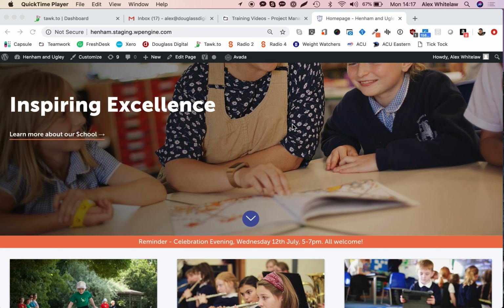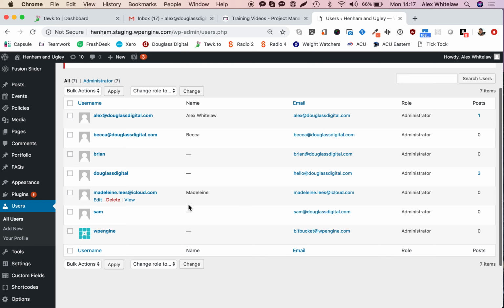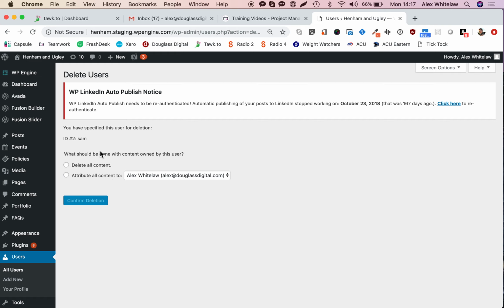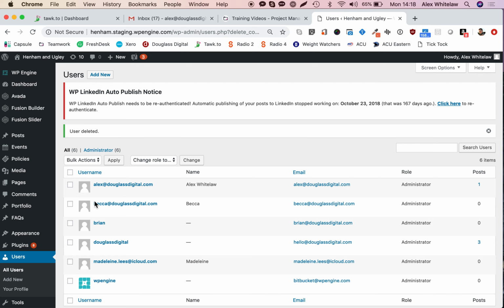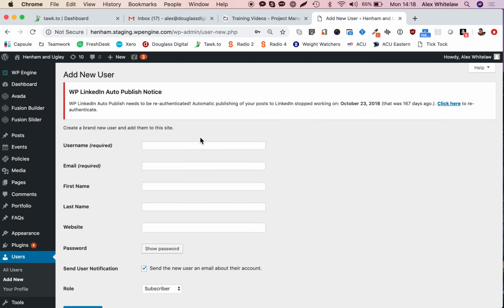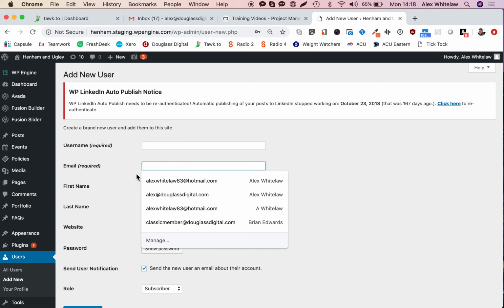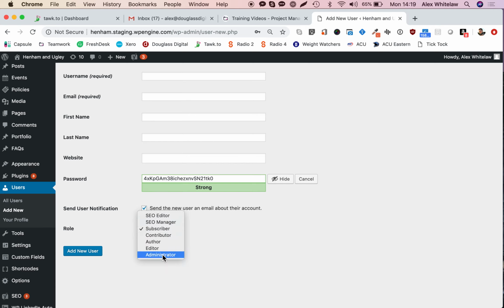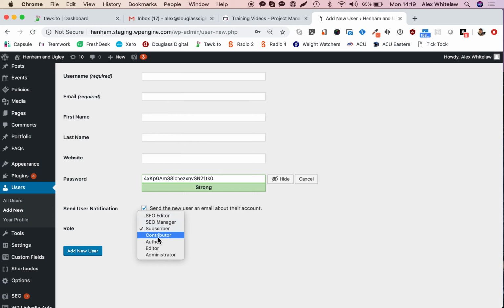H&U Adding a user to the site